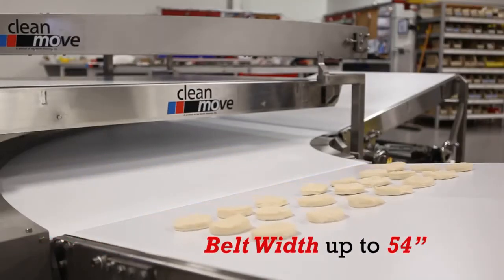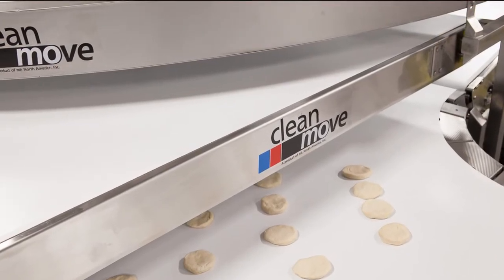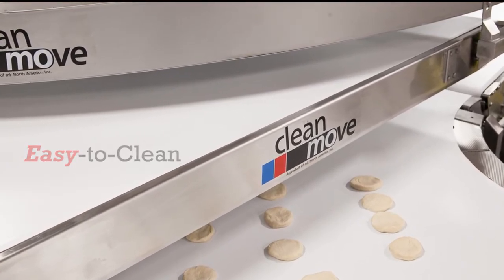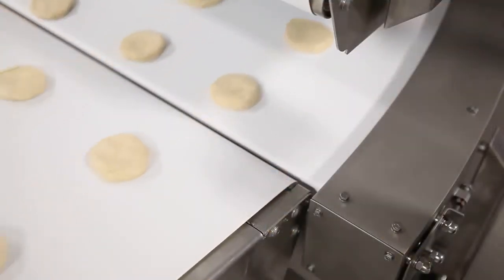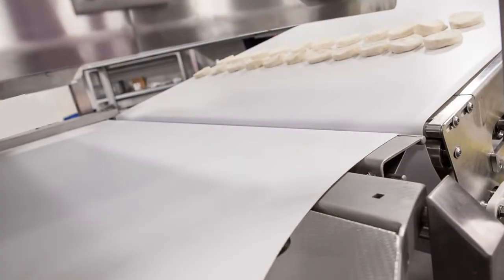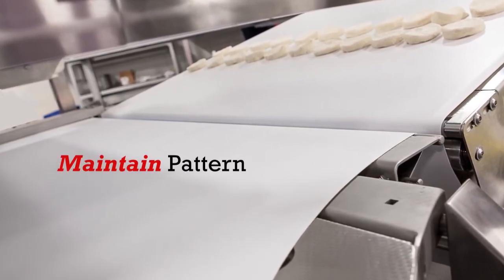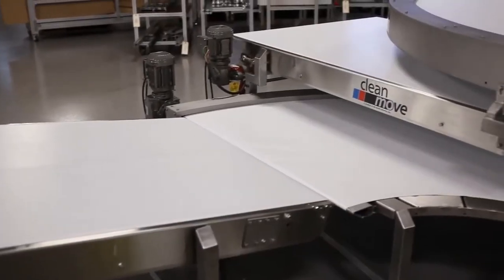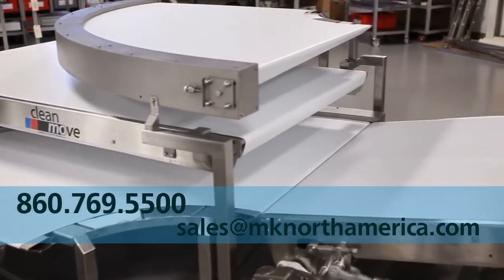mk North America CleanMove Belt Conveyors with Power 90 Turn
CleanMove is a full line of sanitary stainless steel conveyors designed for the specific needs of the food and pharmaceutical industries. CleanMove stainless steel conveyors provide state-of-the-art cleanability, performance, reliability and are designed to meet food and pharmaceutical industry standards. With three different conveyor system platforms and so many recommended applications, CleanMove makes it easy to meet industry and specific government compliance standards.